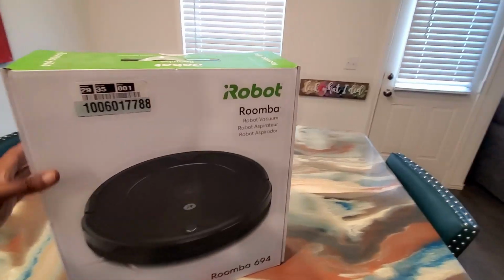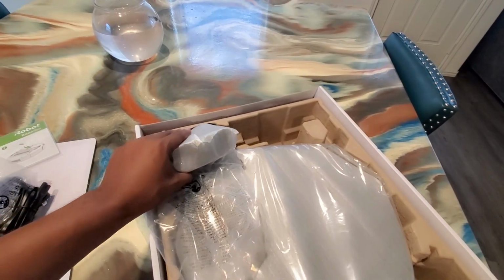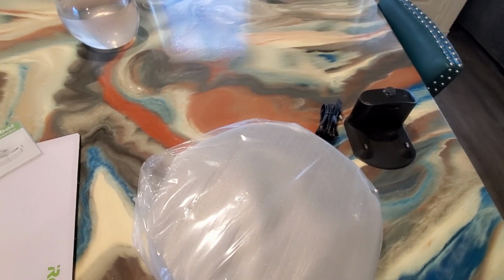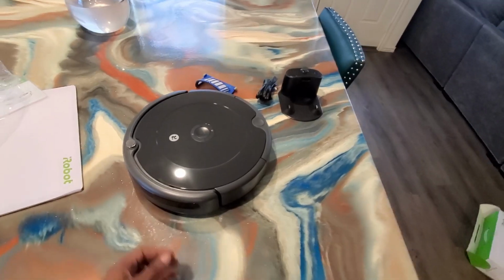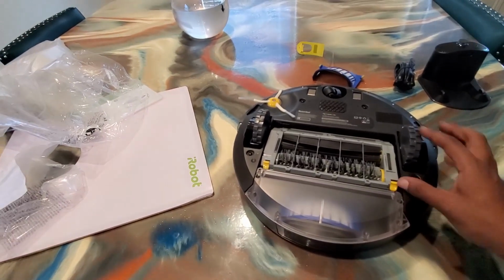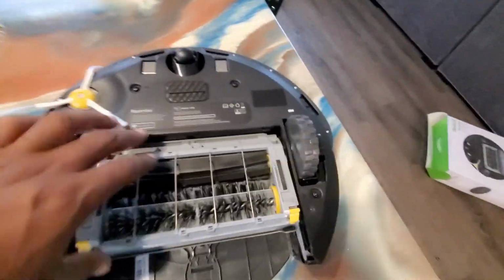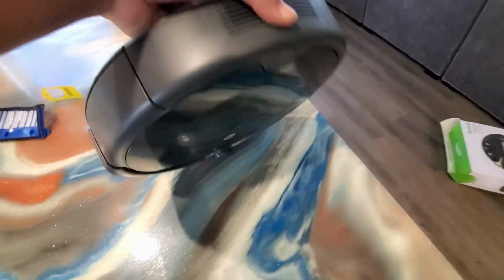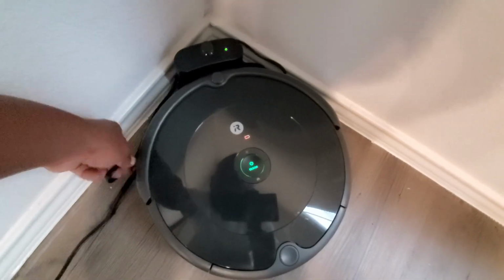iRobot Roomba 694 Wi-Fi Connected Robot Vacuum Model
Unboxing the iRobot Roomba 694

Amazon link to buy Roomba 694 iRobot.

Amazon link to buy Roomba i3 iRobot.

Amazon link to buy Roomba i7+ iRobot.

Amazon link to cleaning head module.

What's in the Box:

1 Roomba® 694 Robot Vacuum
1 Home Base® Charging Station
1 Extra High-Efficiency Filter
Specifications:

Retail box Dimensions: 15.47 x 17.47 x 12.7
Robot Weight: 6.77 lbs.
Robot Dimensions: 13.4 inches width x 3.54 inches high
Battery Type: Lithium Ion

Clean smarter
Sleek, premium design complements your home décor; The Roomba® 694 is a great way to begin cleaning your home smarter. Just schedule it to clean up daily dirt, dust, and debris with the iRobot HOME app or your voice assistant. - for effortlessly clean floors.

Loosens, lifts, & suctions
The 3 Stage Cleaning system and Dual Multi-Surface brushes grab dirt from carpets and hard floors, an Edge-Sweeping brush takes care of corners and edges.

Learns your life, listens to your voice
Learns your cleaning habits to offer up personalized schedules, while Google Assistant and Alexa allow you to start cleaning with just the sound of your voice. The 694 will even suggest an extra clean when your area’s pollen count is high or during pet shedding season.
*Works with Google Home and Alexa enabled devices

Adaptive navigation
A full suite of advanced sensors allow Roomba to navigate under and around furniture, and along edges. Cliff Detect keeps it from falling down stairs.

Senses and eliminates dirt
Dirt Detect™ Sensors alert your robot about dirtier areas of your home, like high-traffic spots, and cleans them more thoroughly.